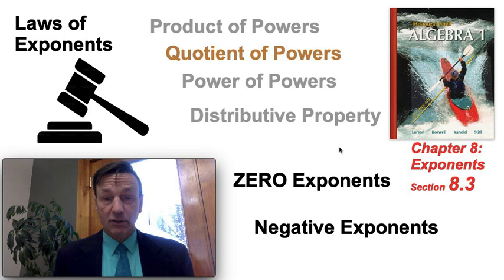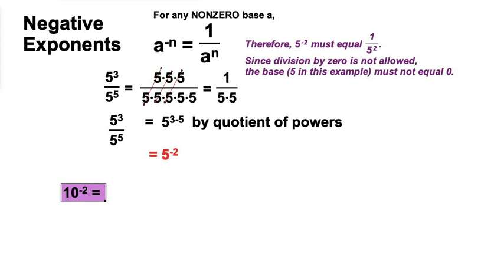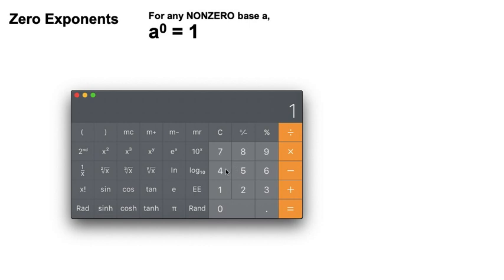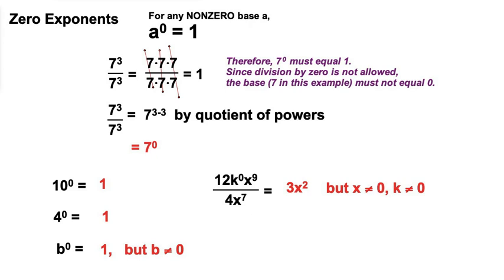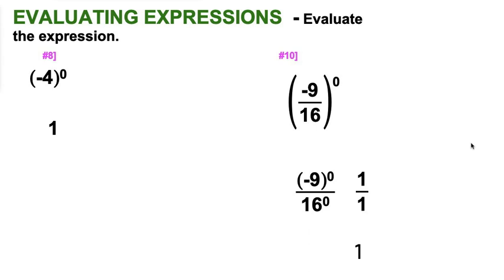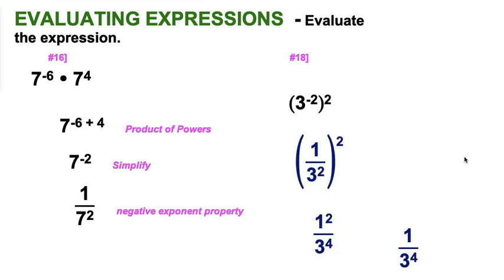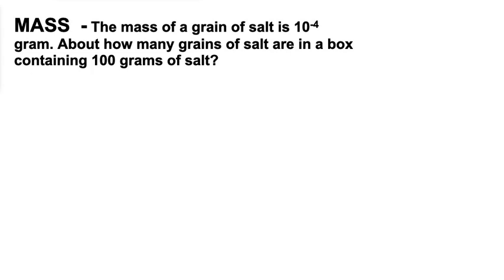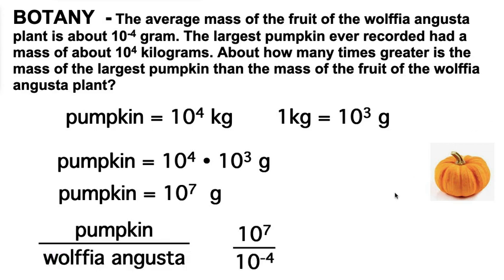8.3 Zero and Negative Exponents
Algebra 1
McDougal Littel, section 8.3

Zero Exponent
Negative Exponents